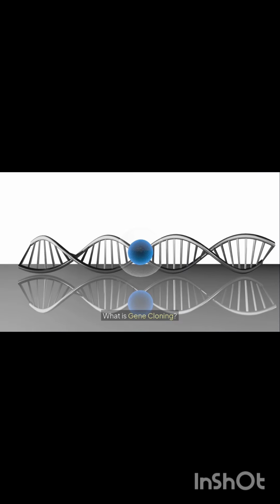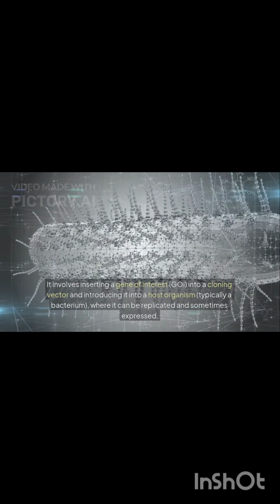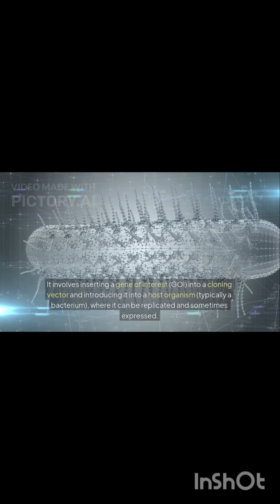part1Gene Cloning: Unlocking the Blueprint of Life#GeneCloning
Gene Cloning: Unlocking the Blueprint of Life#GeneCloning